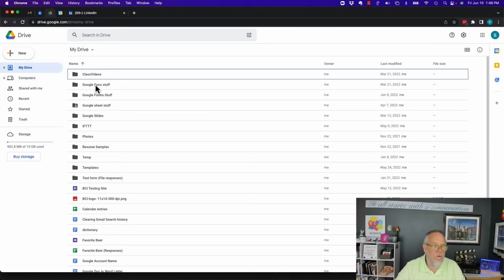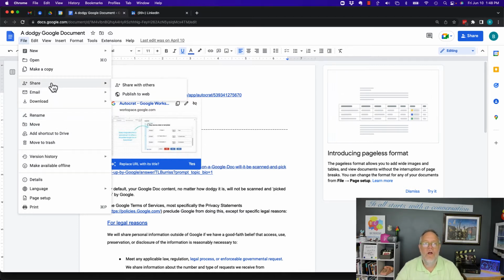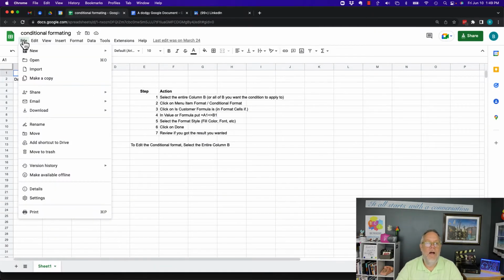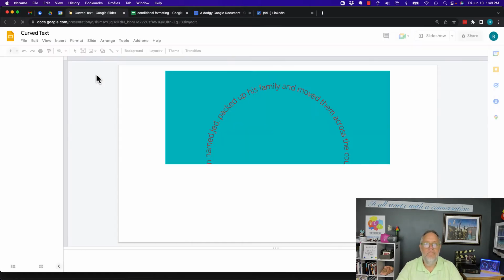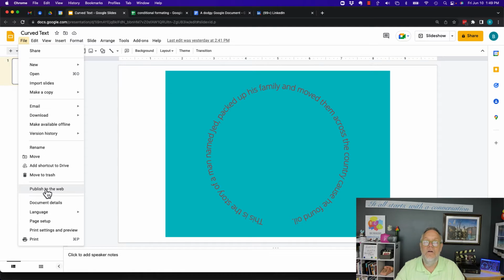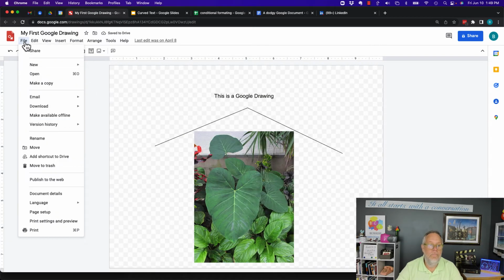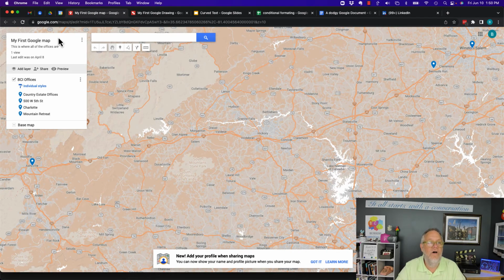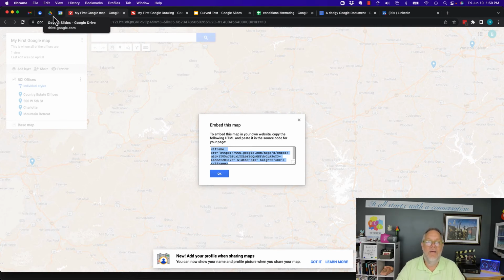What happened to Publish to Web under Google Docs in Gmail or Google Workspace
I demonstrate how to find Publish to Web in a few of the Google Apps including Google Sheets, Docs, Slides, Drawing, and Maps